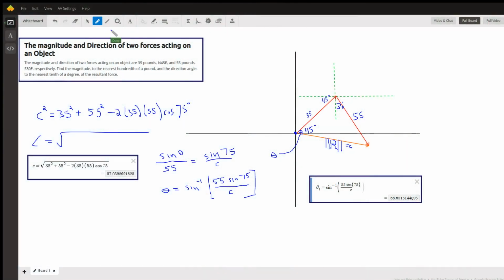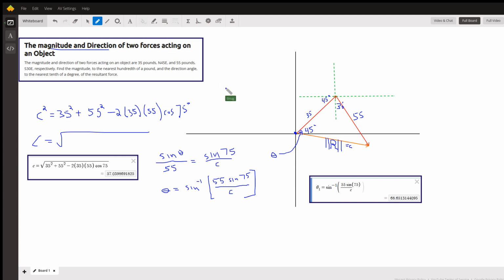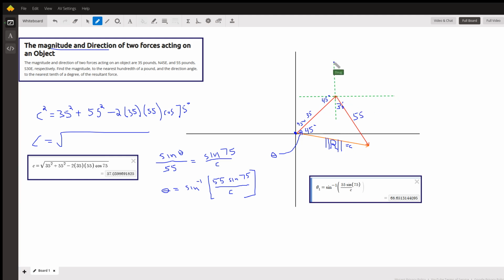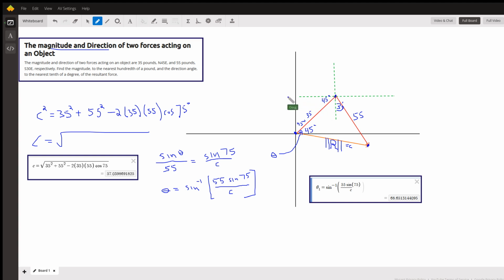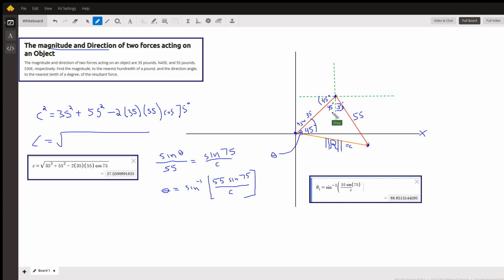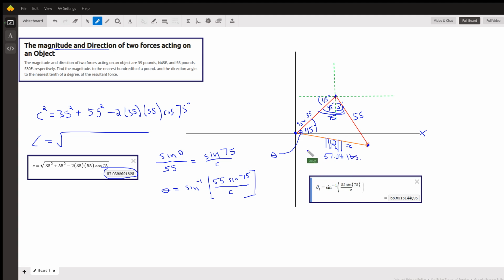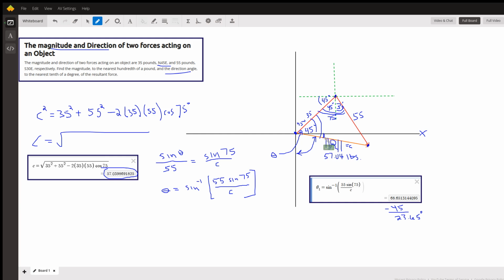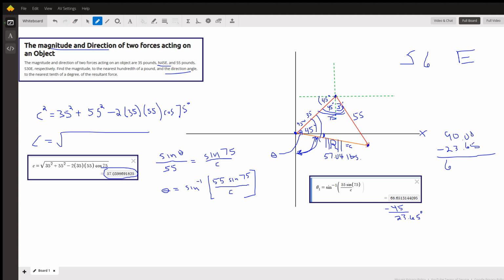Find magnitude and direction of a resultant vector using Law of Cosines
Question: The magnitude and Direction of two forces acting on an Object
The magnitude and direction of two forces acting on an object are 35 pounds, N45E, and 55 pounds, S30E, respectively. Find the magnitude, to the nearest hundredth of a pound, and the direction angle, to the nearest tenth of a degree, of the resultant force.

Answered By:

Doug C.